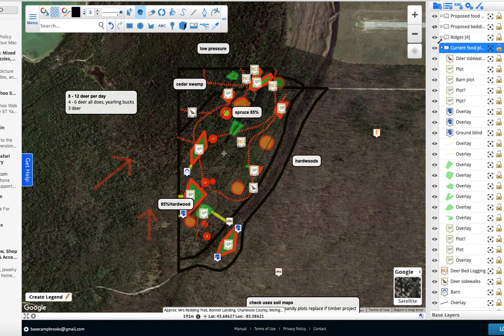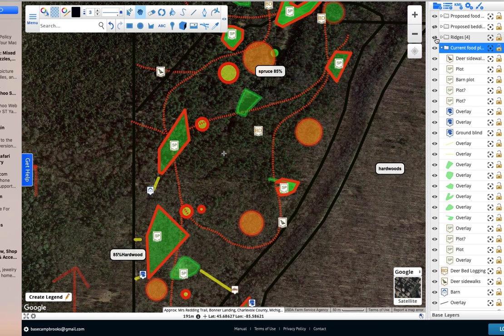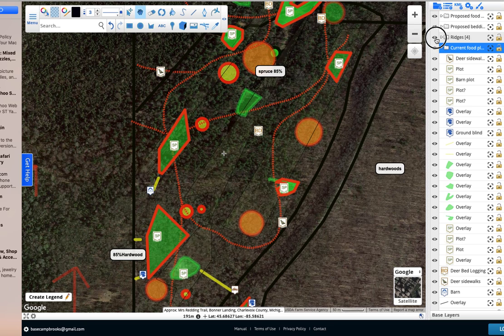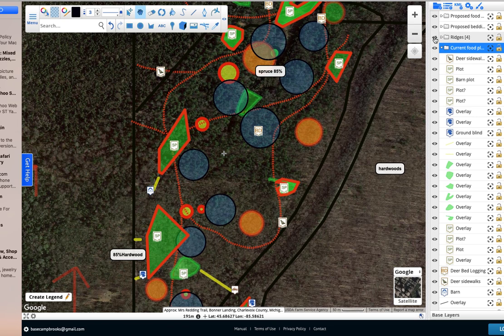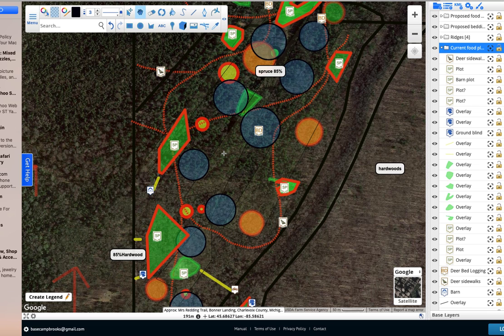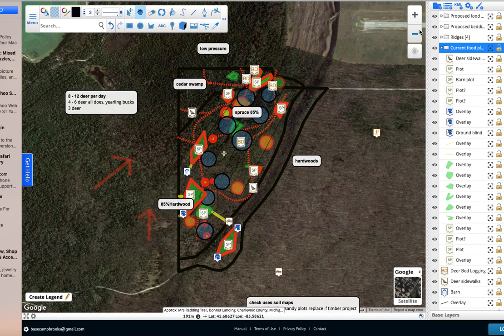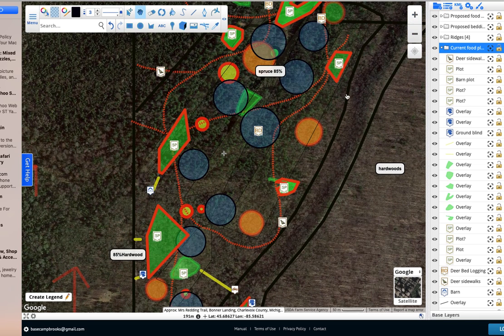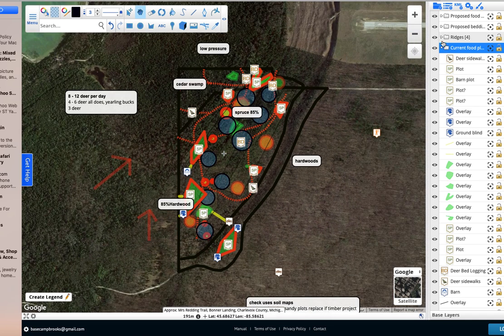Beaver Island Logging question